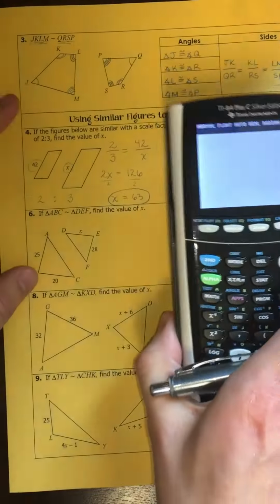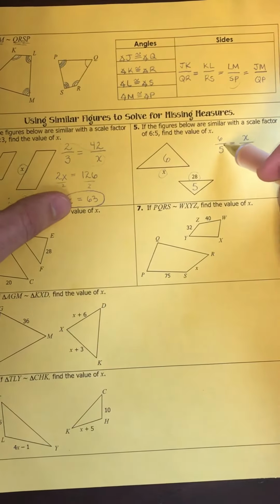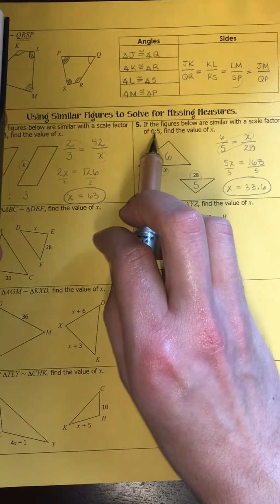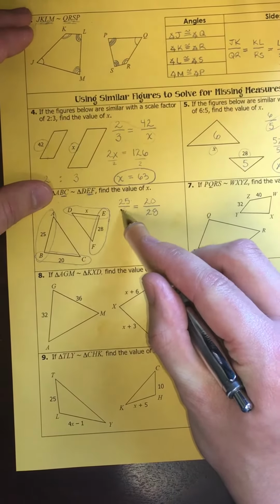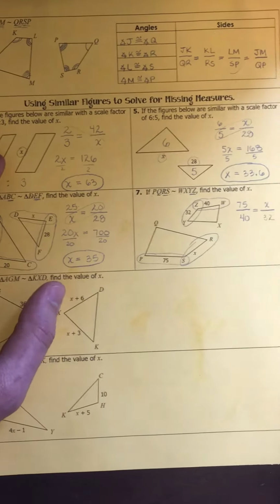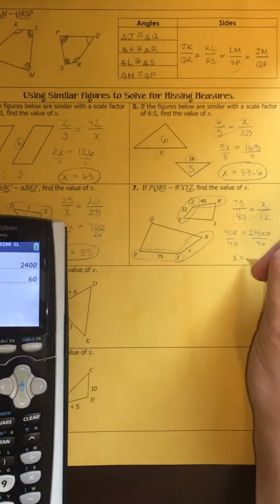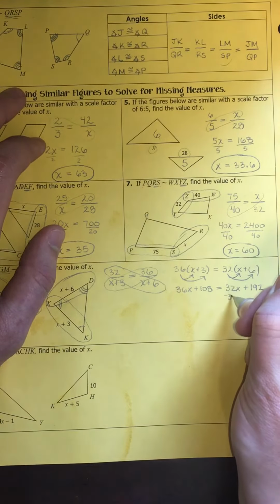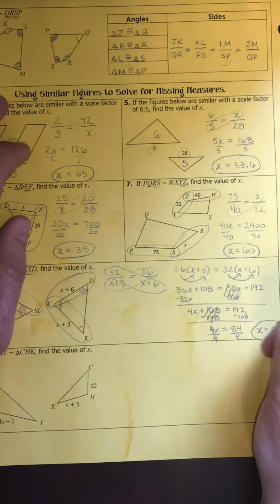Unit 6: Similar Figures (Examples)